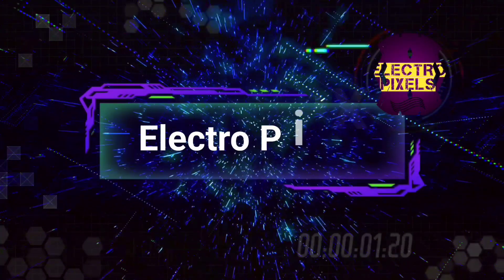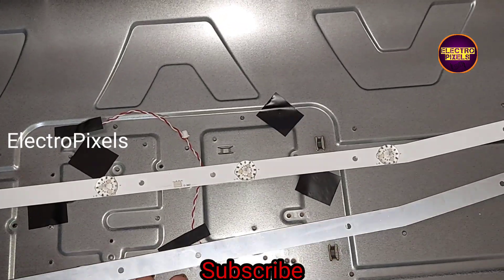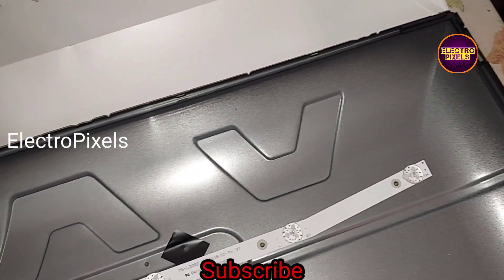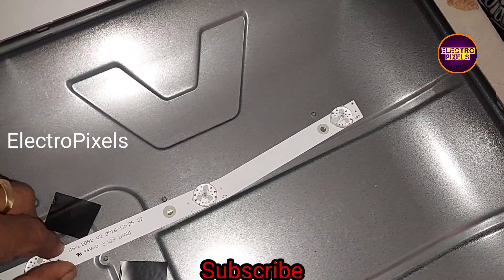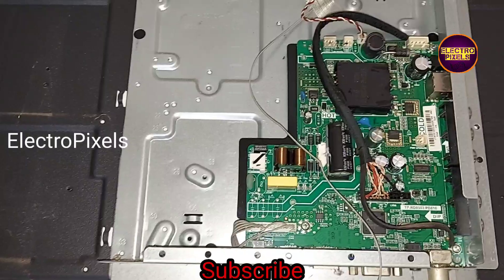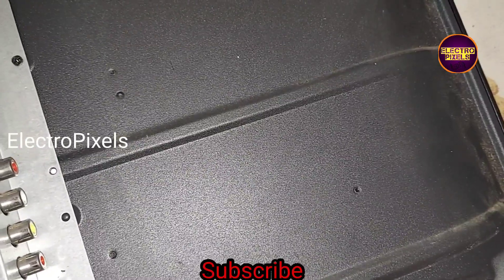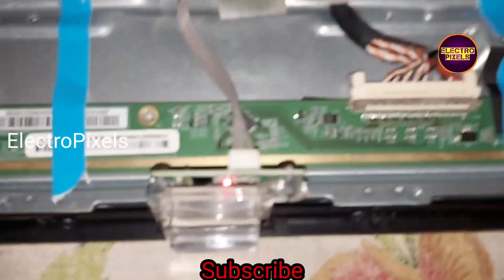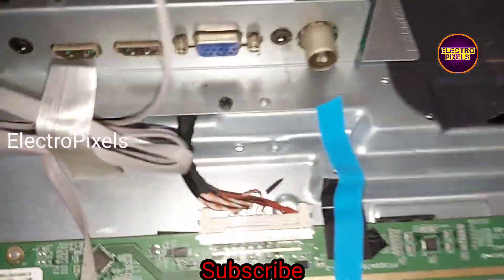How to Fix LED TV Black Screen No Backlight Problem:TV disassembly & Easy Fixing method|Onix LED TV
This video is about LED Tv Backlight How to Fix LED TV Black Screen No Backlight Problem:TV disassembly & Easy Fixing method|Onix LED TV